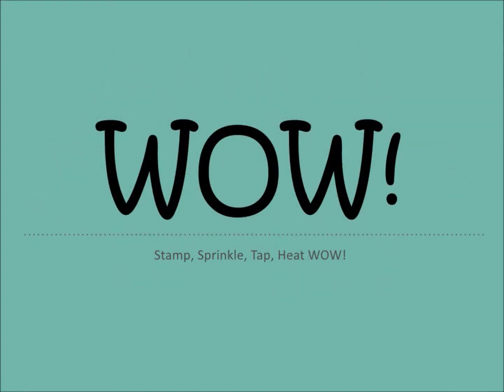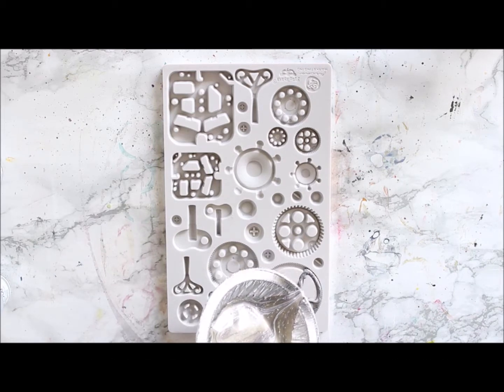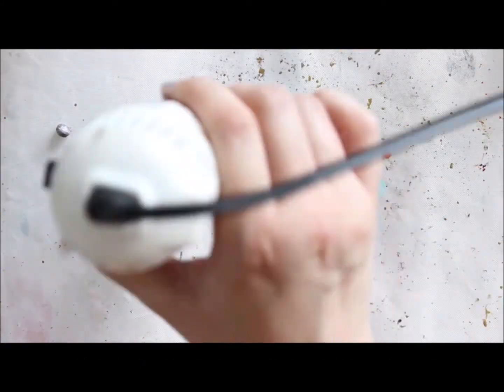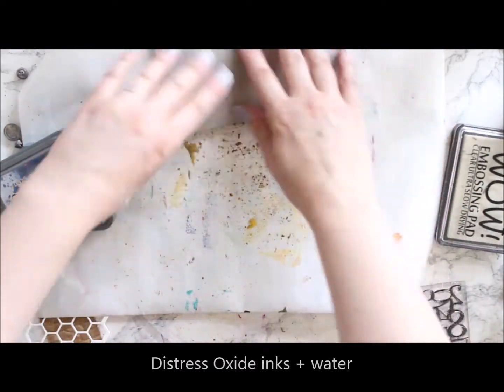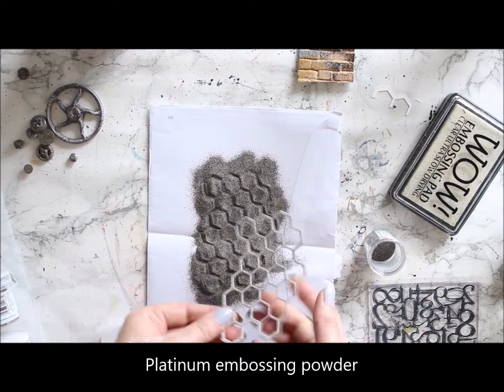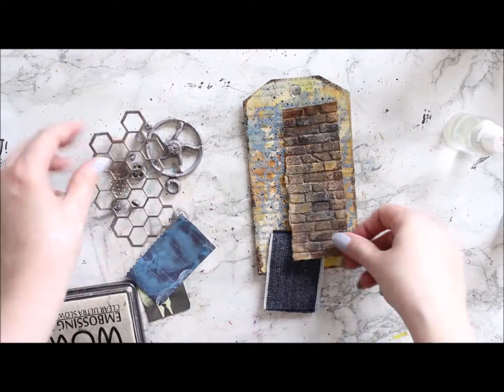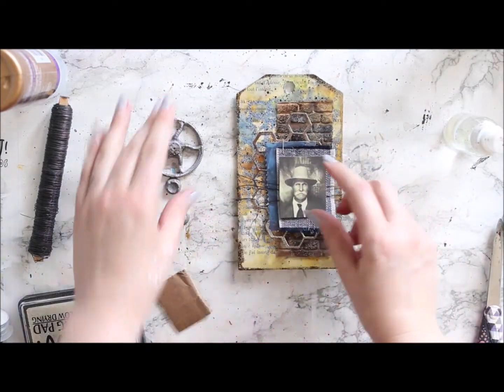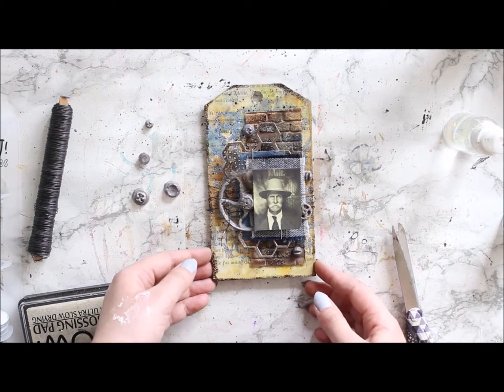Own Your Story - a mixed media tag by Riikka Kovasin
A step by step styled process video showing Creative Team Member Riikka Kovasin create a mixed media tag. She first creates dimensional embellishments using Melt-It powder, then adds layers to the background, creates a grungy layer with different powders and combines everything in the end.